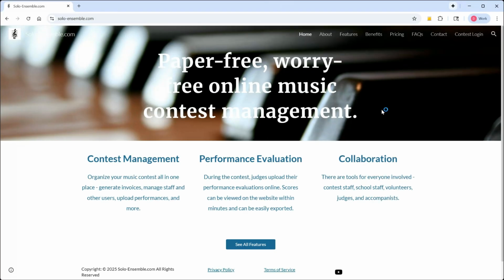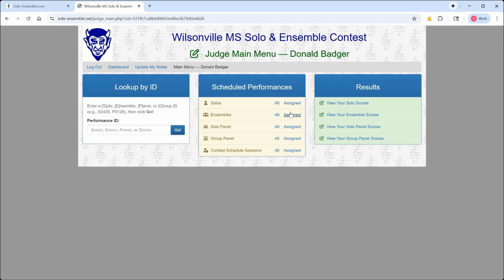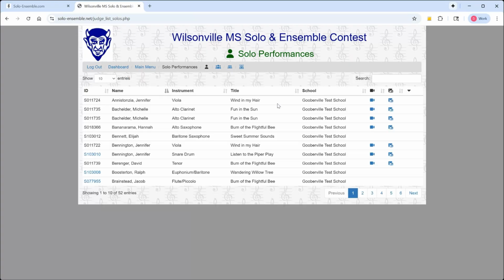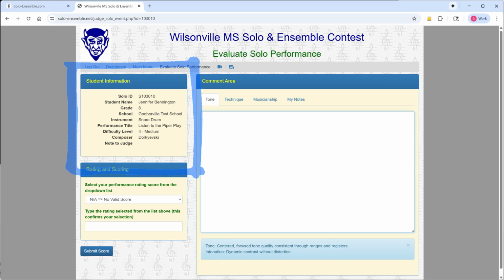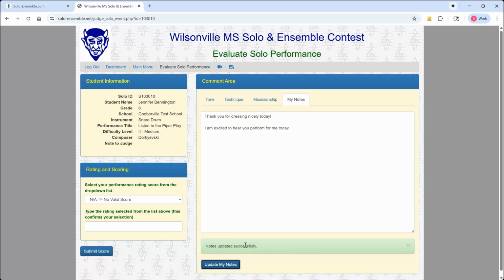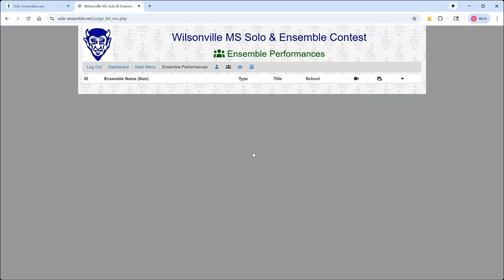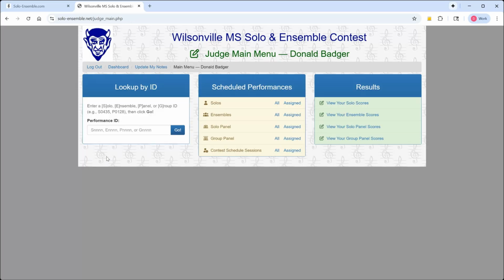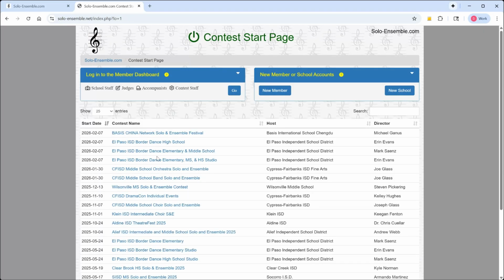Judging Solos and Ensembles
Process for judges to adjudicate a Solo or Ensemble performance in Solo-Ensemble.com